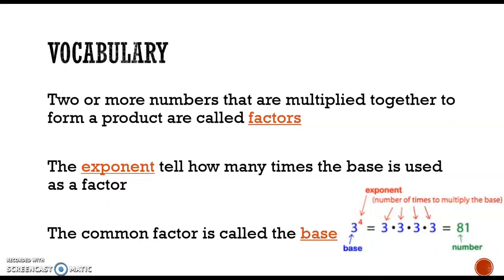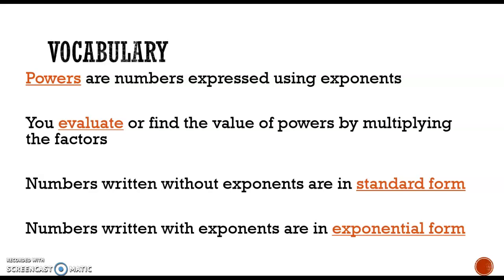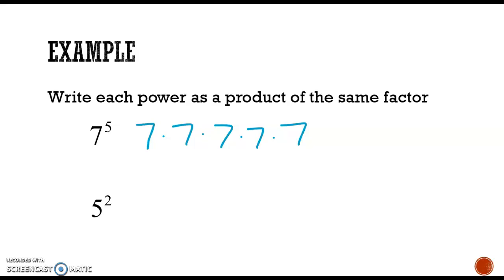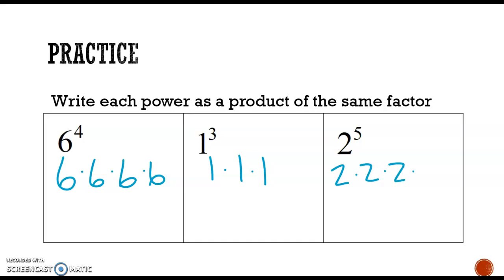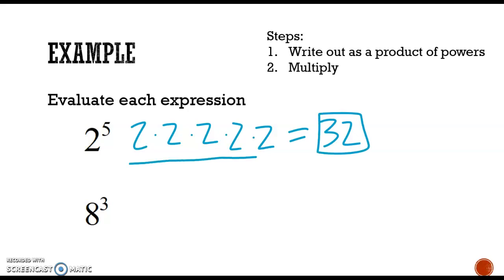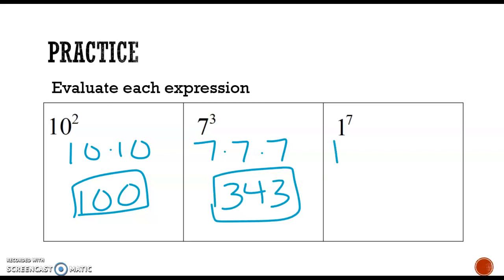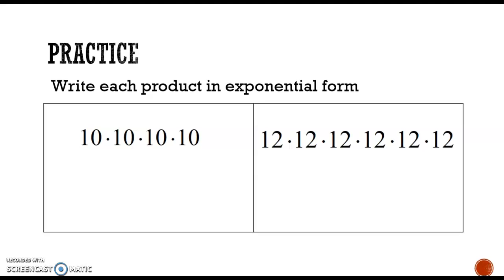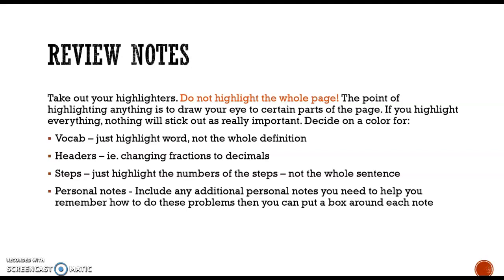Powers and Exponents